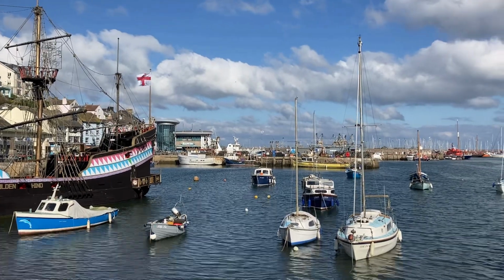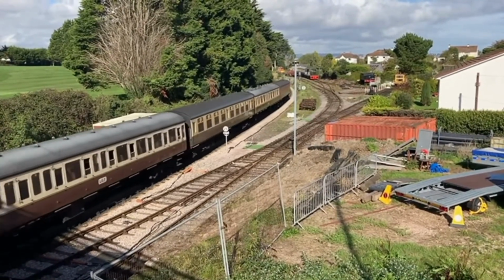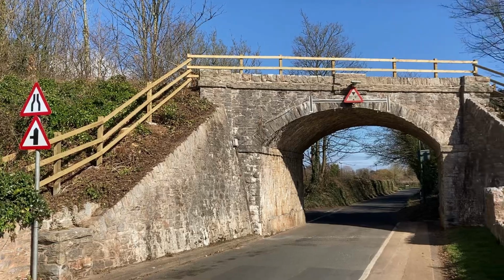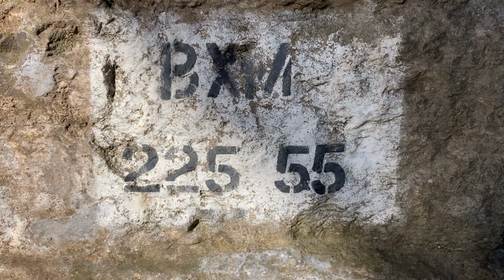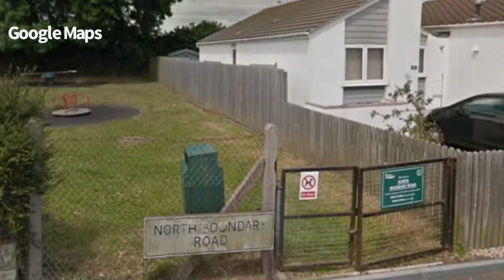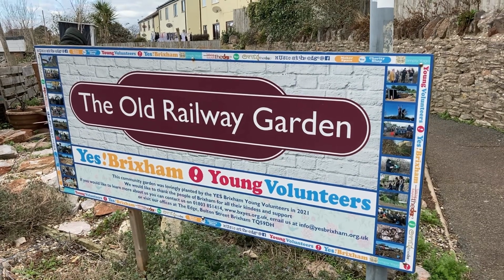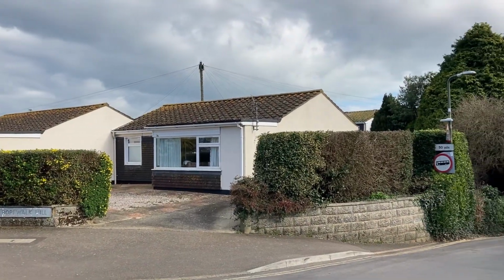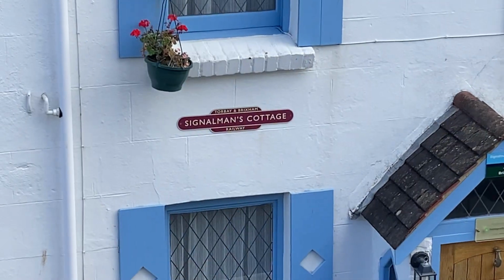GWR Brixham branch line today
A look at the two mile long Brixham branch line